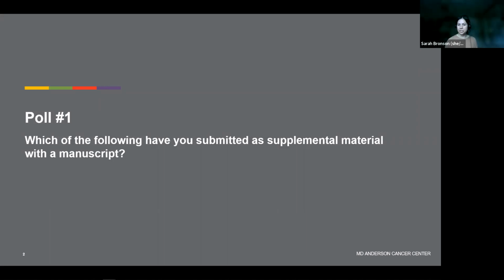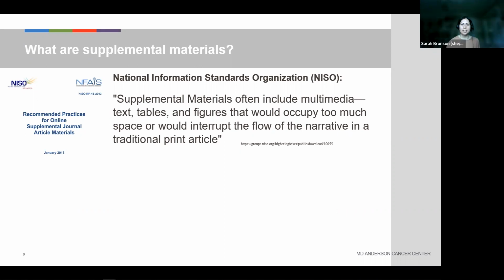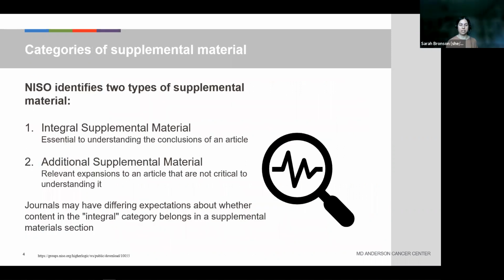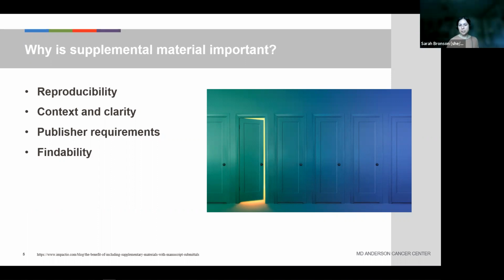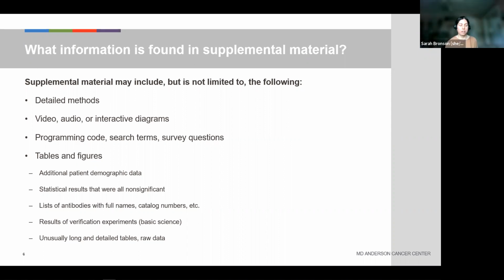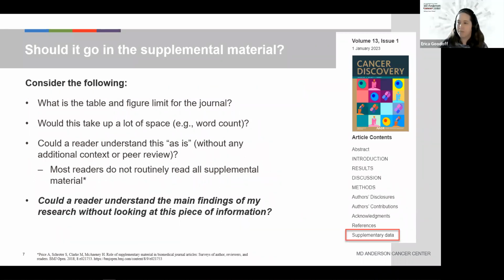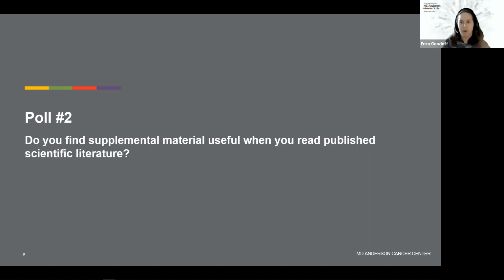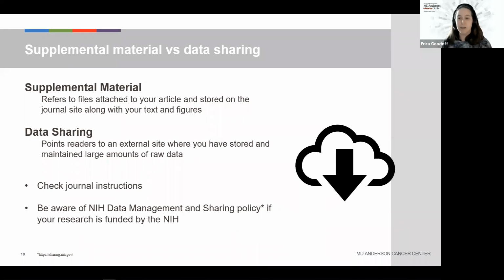Ep 8: Dear Editor - What should I include in the supplemental material for my manuscript?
This video is part of the Dear Editor web archive and is no longer actively maintained. As a result, it may not meet current accessibility standards. If you require an accessible version of this content or assistance accessing the information, please contact the Research Medical Library at .